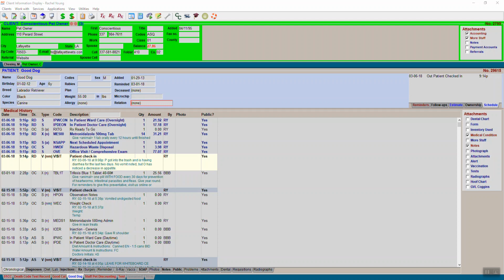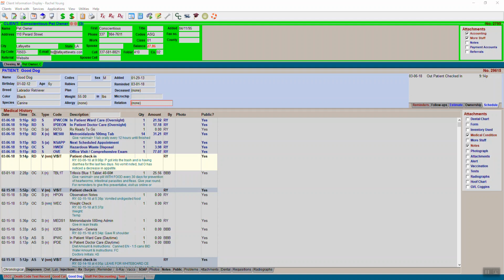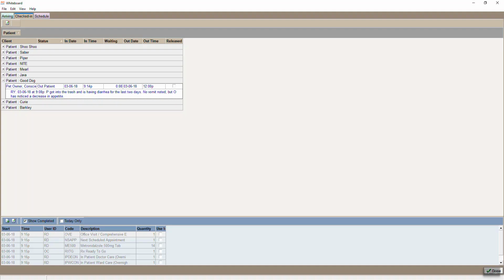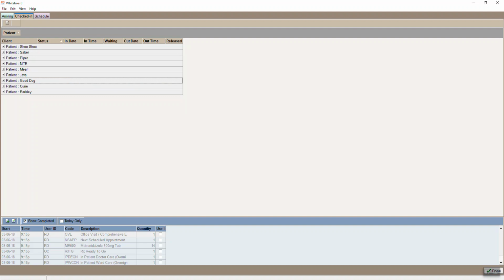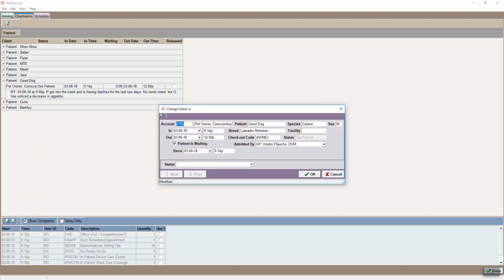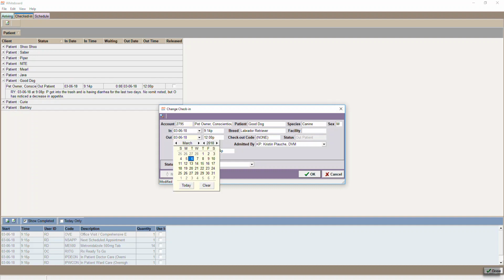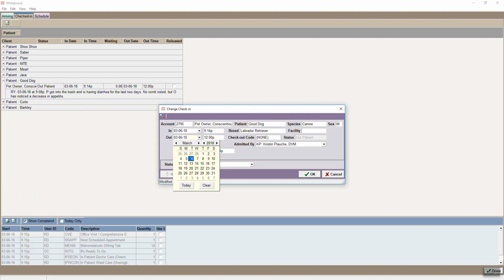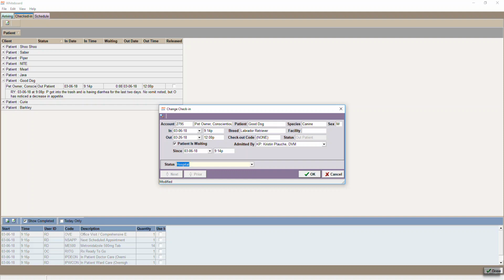Whiteboard Check In